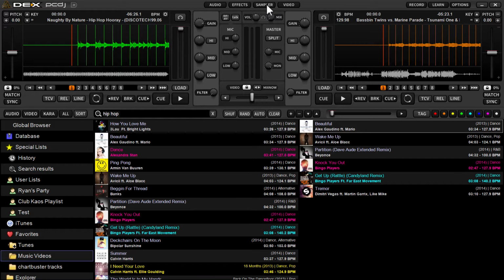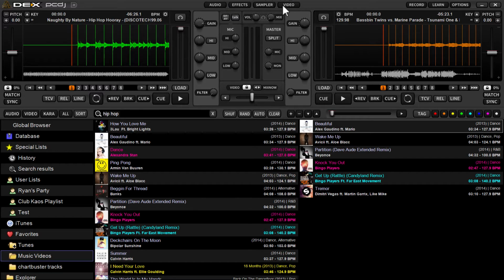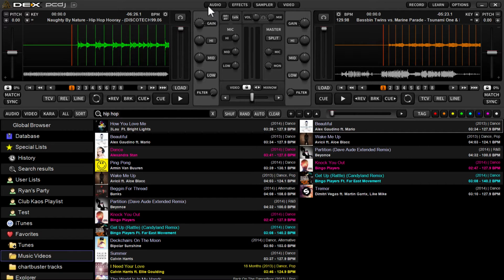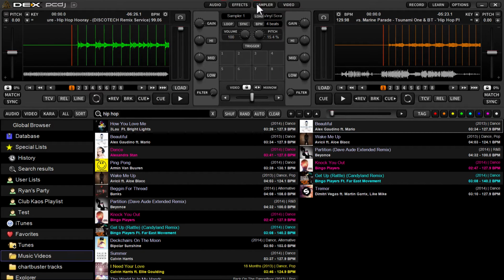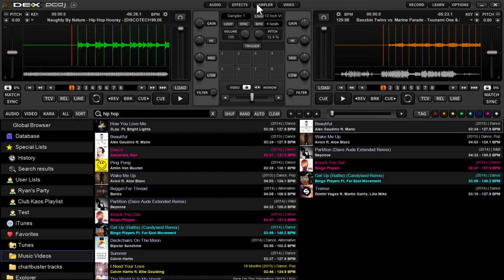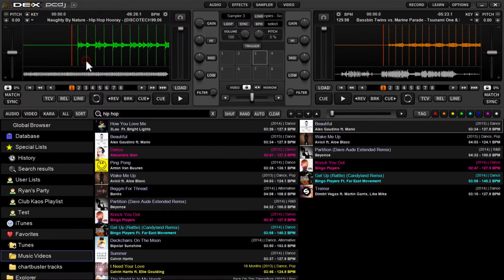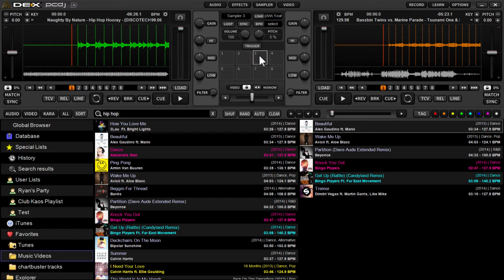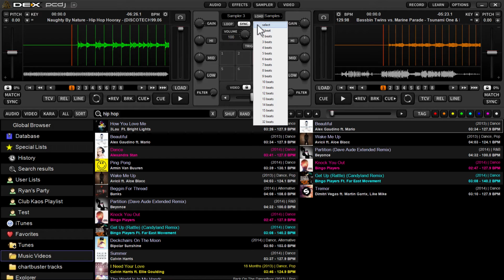PCDJ DEX 3 DJ Software - Loading And Triggering Samples (Sampler)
We demonstrate how to use the sample decks in PCDJ DEX 3 DJ mixing software.  You have 8 sample decks you can load up DJ samples to and trigger on the fly.  You can sync to BPM, control pitch and volume control.